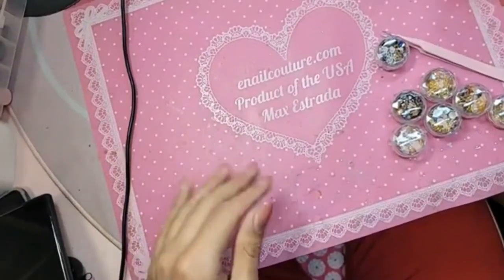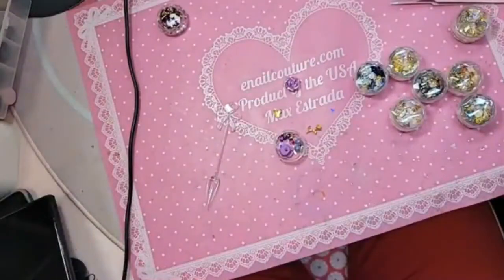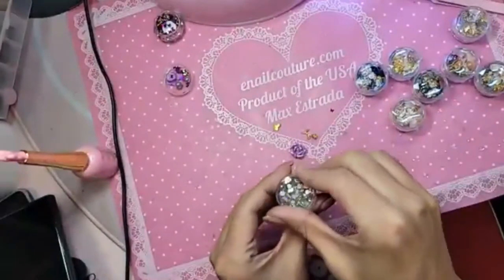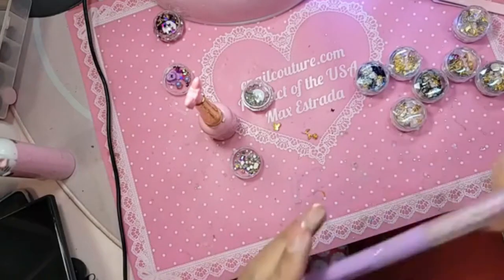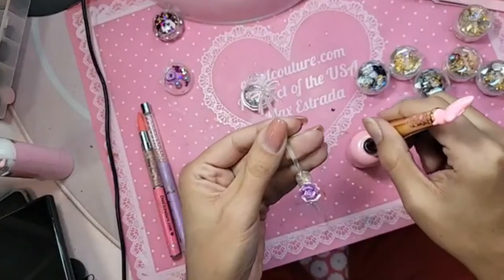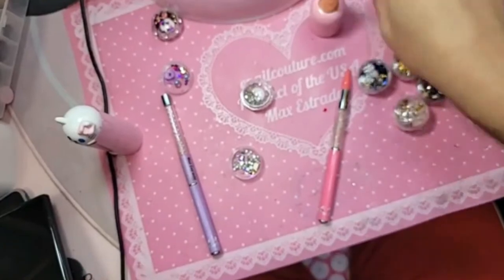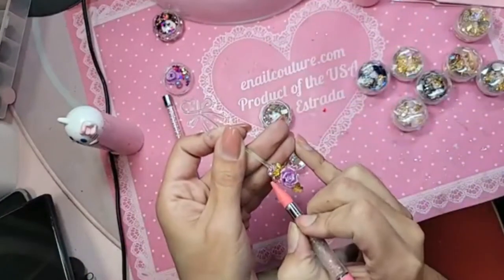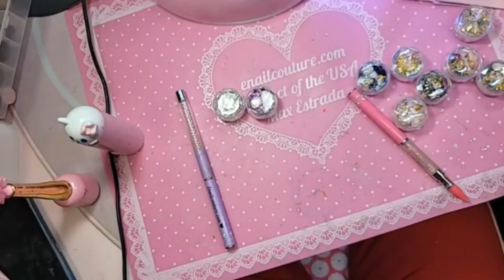new diamond memories holics || Share the video to receive gifts - Max Estrada